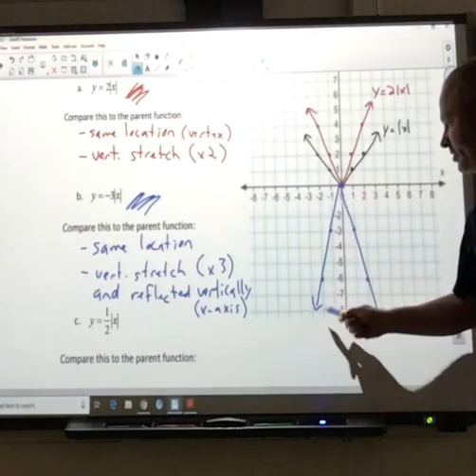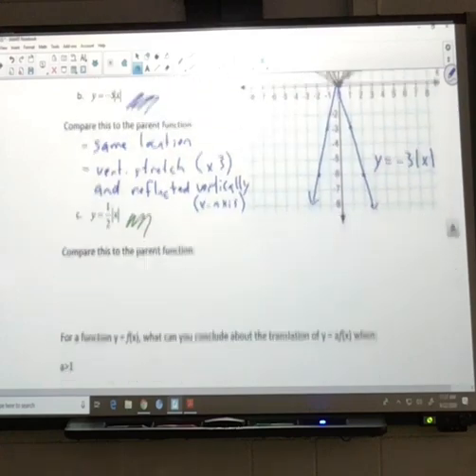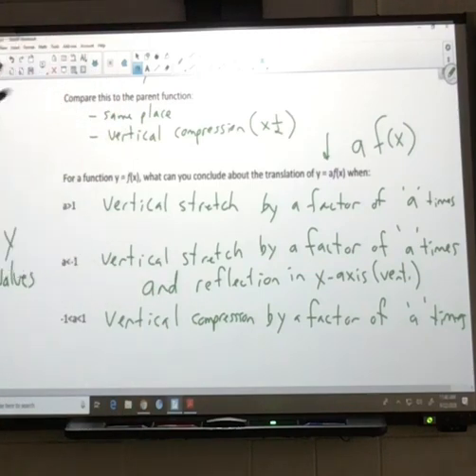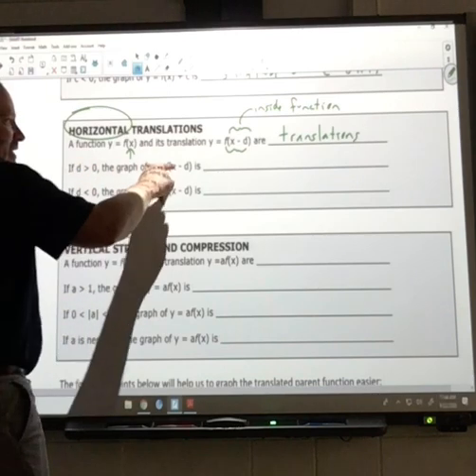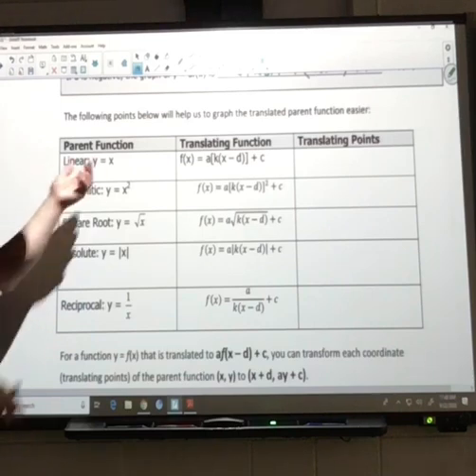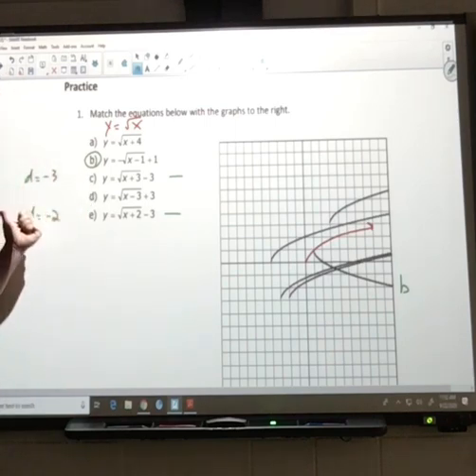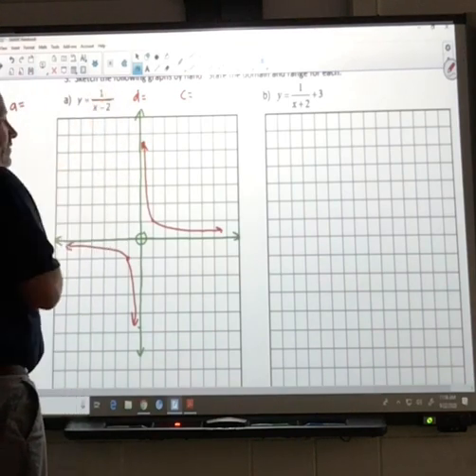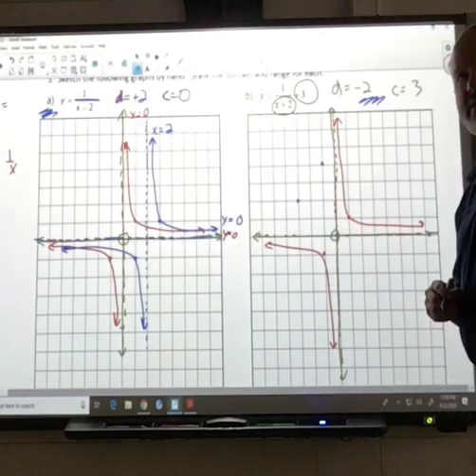MCR3U1 - Section 1.6 - Part 2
Transformations of functions cont’d